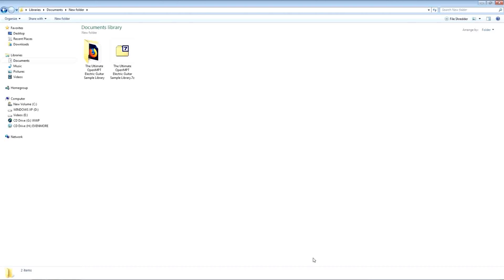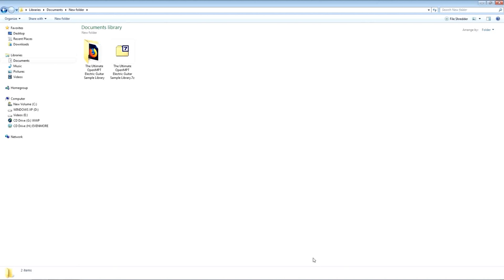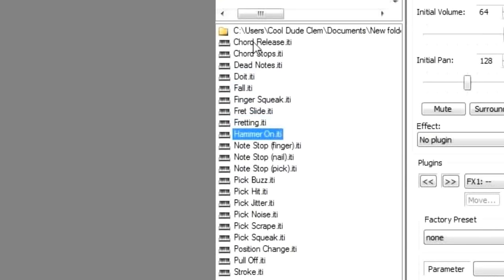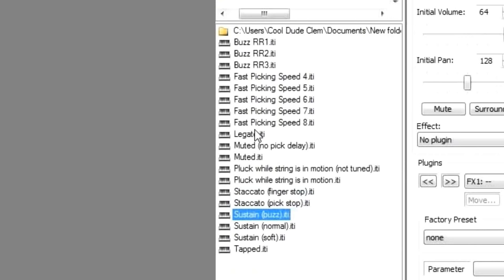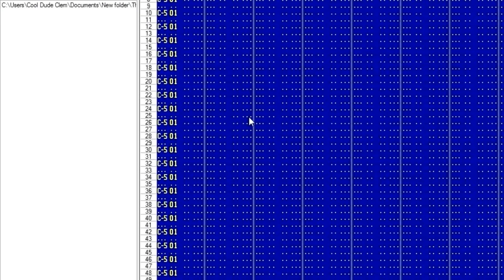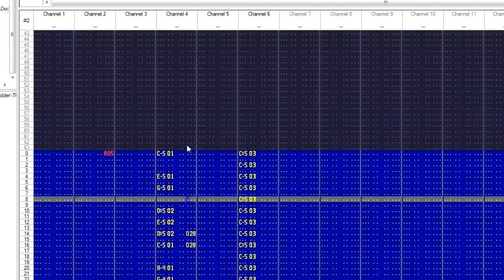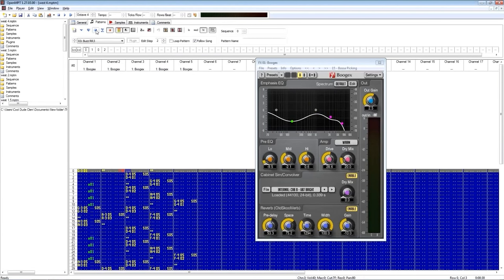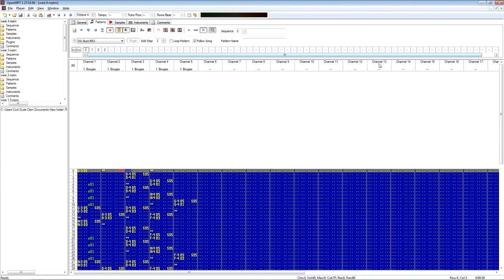The Ulitimate ModPlug Tracker Electric Guitar Sample Library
It's finally done! This is a FREE guitar sample library for Open ModPlug Tracker. I've worked hard sampling notes from just about every possible articulation and all the noises as well to make it as realistic as possible, plus this library features things that even the top paid VSTs don't have. Anyway in this video we take a look at the sounds, what it can do, along with and a few tips and tricks.

For older versions of OpenMPT that don't support FLAC compressed samples

I must point out that I think this video is terrible, but that's only  because I'M terrible at explaining things, this is like the 10,000,000th take and I'm dammed if I'm going to go through all that again! That's why the commentary sounds weird in places as I pieced it together from the best parts of multiple takes. Also, I apologize for loud random static in places, I have no idea WHAT causes that and as it's only there AFTER I render the video, I can't tell when or if it's going to happen, it's not there in Adobe Premiere, only in the rendered video.